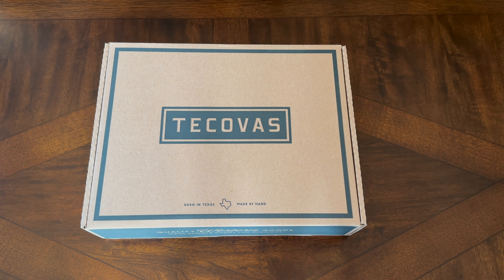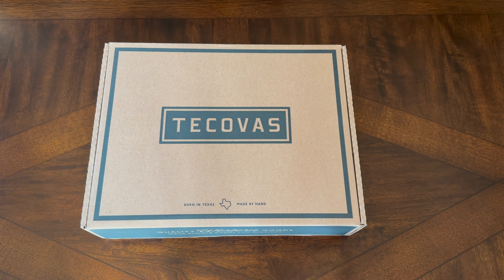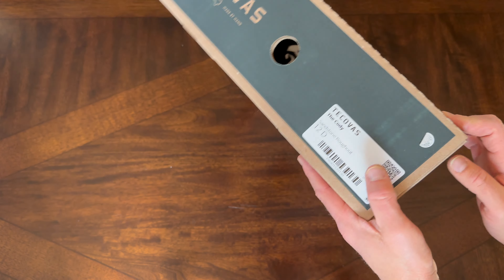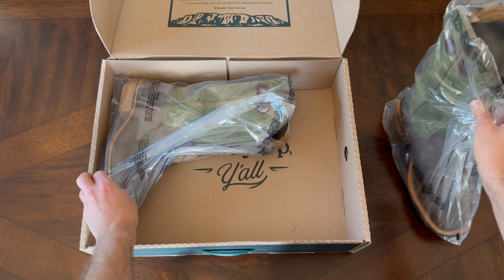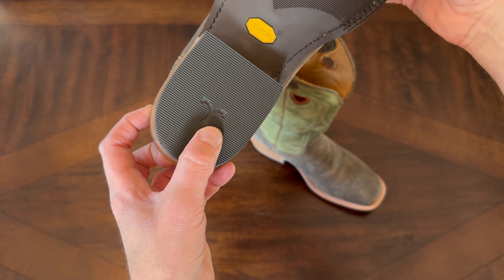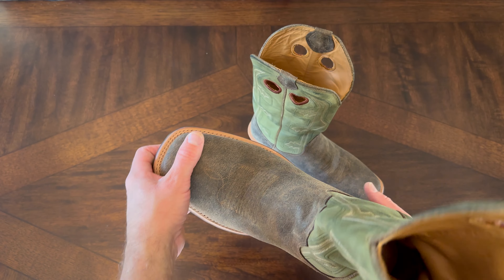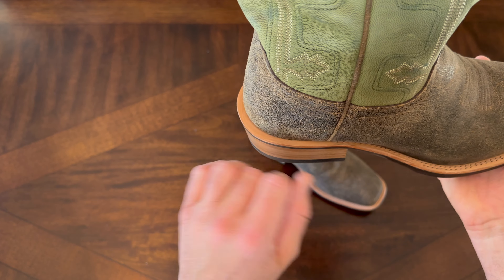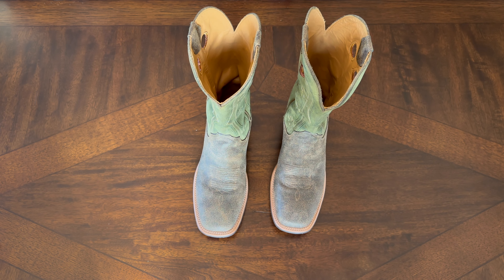Tecovas The Cody Sandstone unboxing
Short video of the Tecovas The Cody Cowboy boots in Sandstone Roughout.